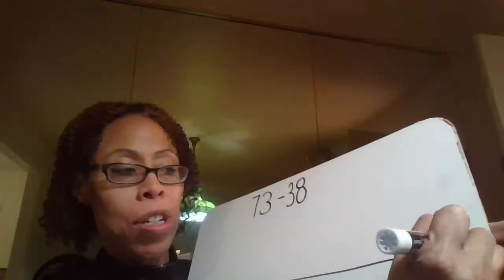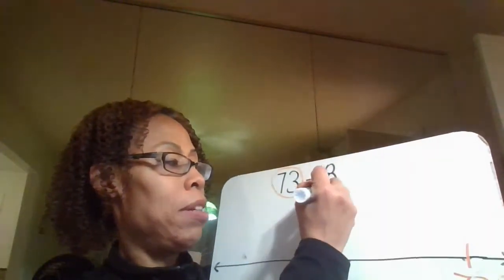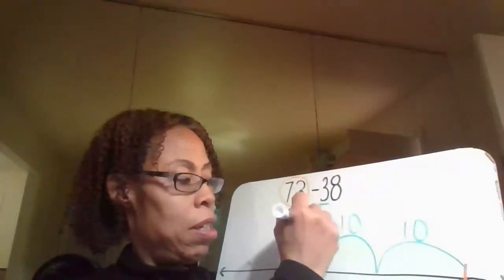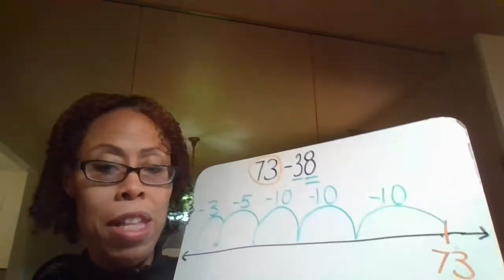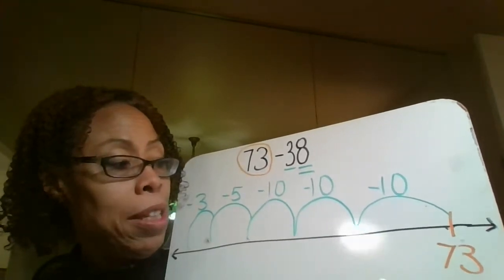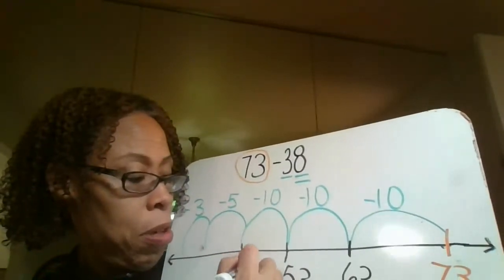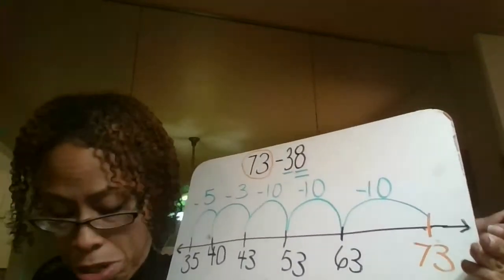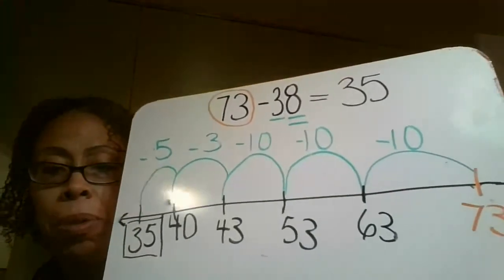Subtraction Using an Open Number Line